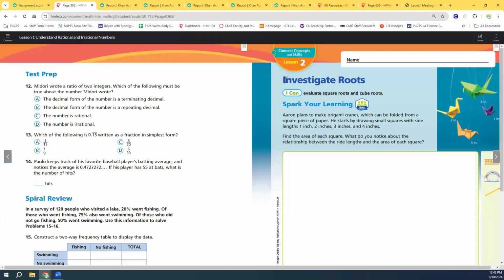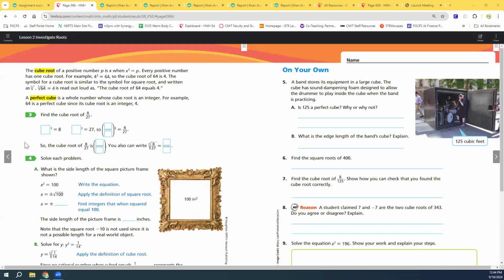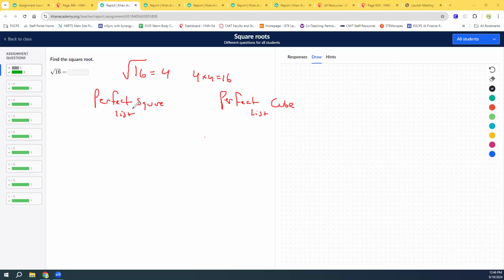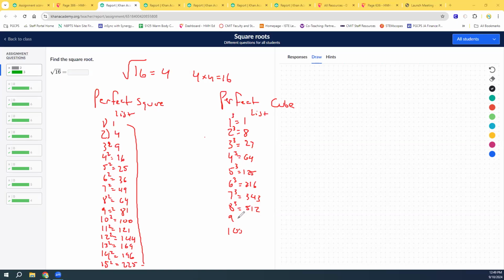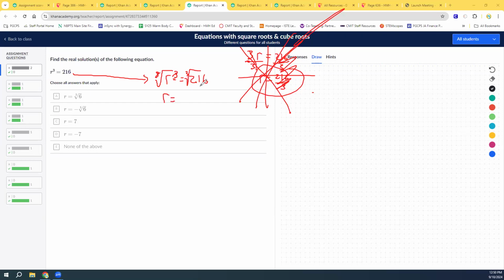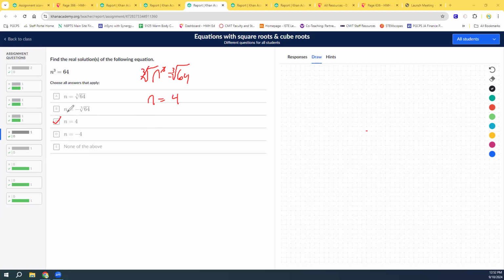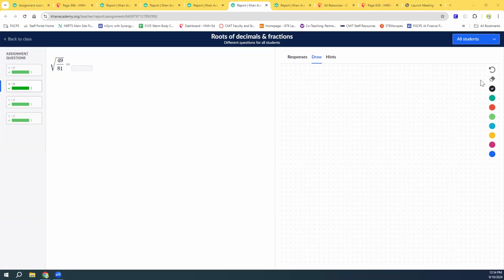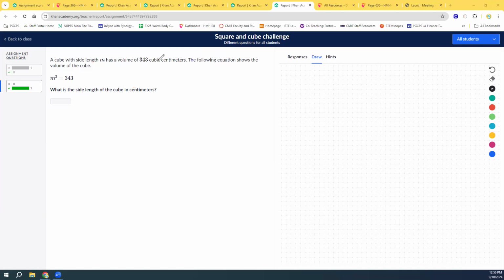Math 8 Roots